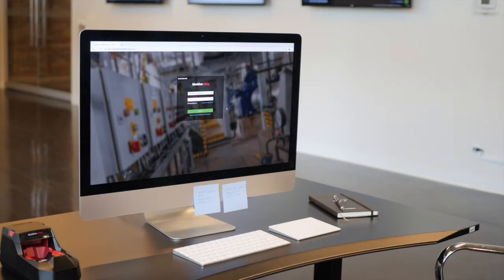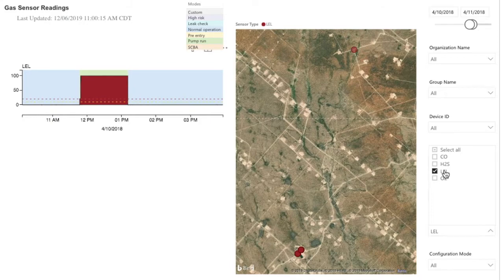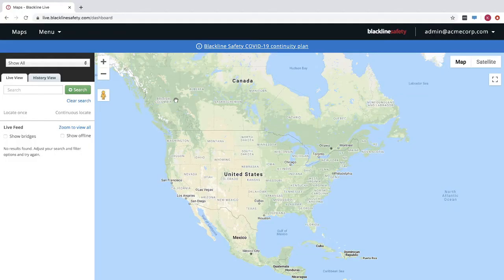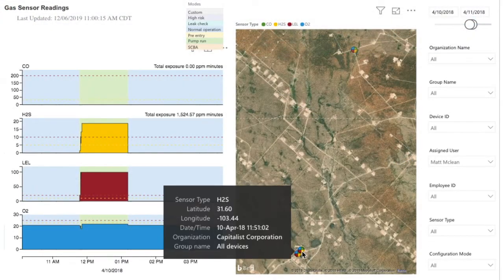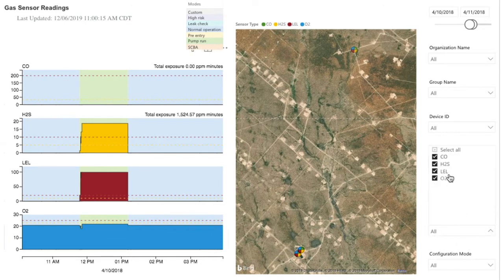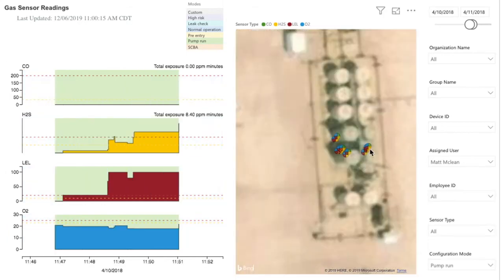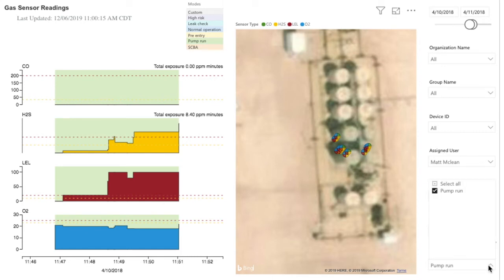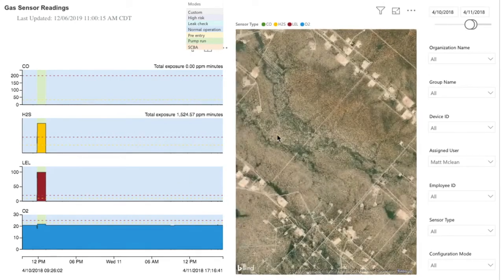Gas Sensor Readings report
This video outlines how to use the Gas Sensor Readings report in Blackline Analytics. Need help with using Blackline Analytics?